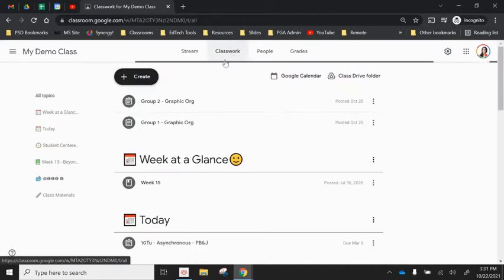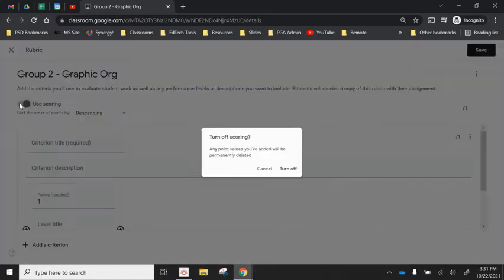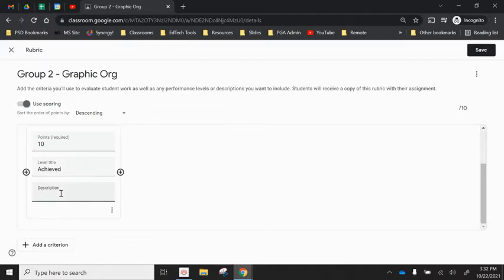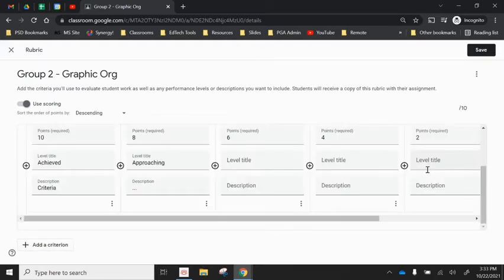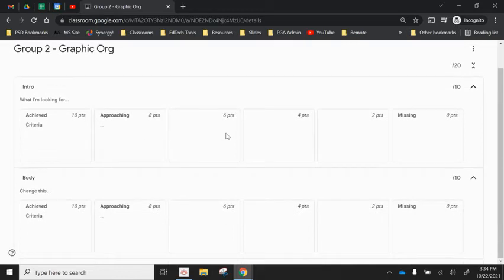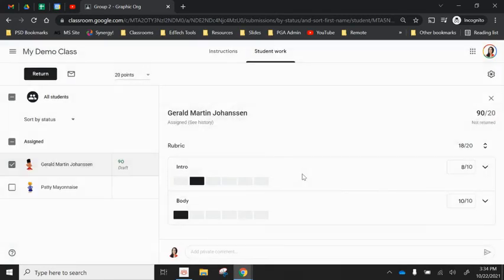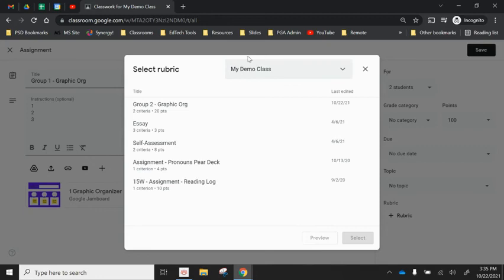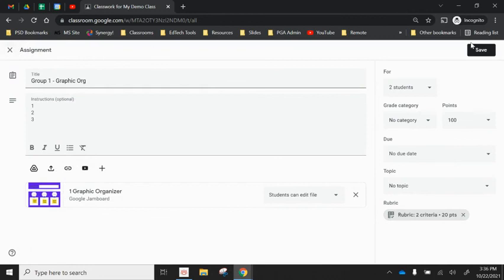How to Create and Reuse Rubrics on Google Classroom